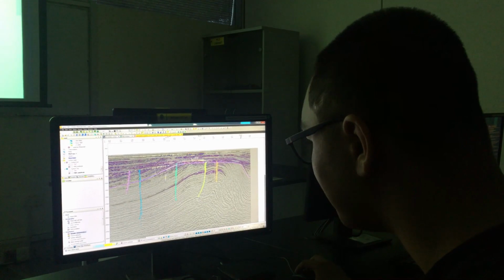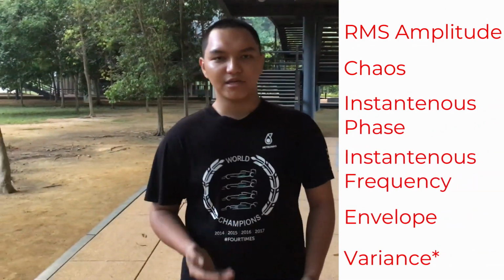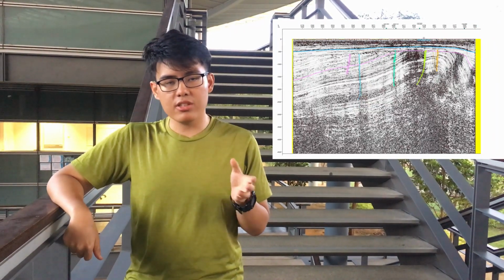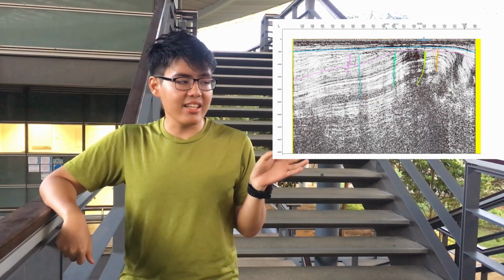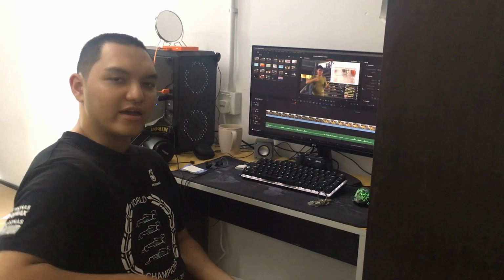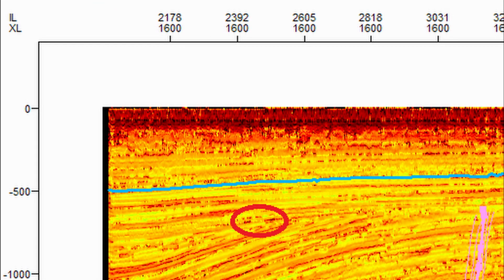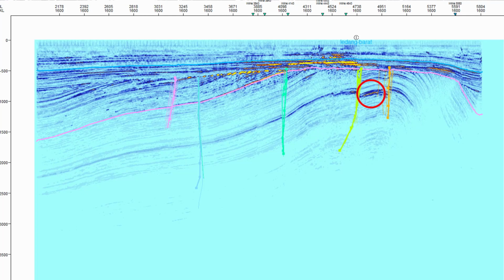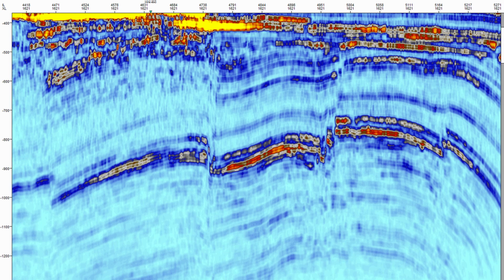Attribute Project Group 1